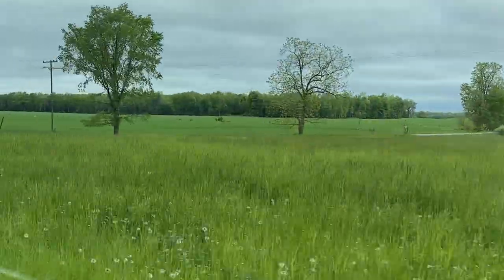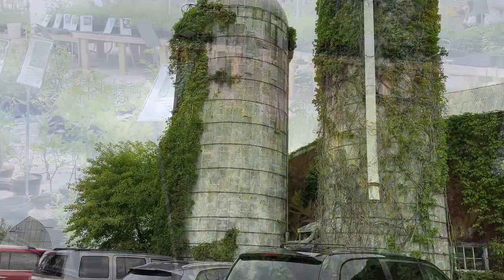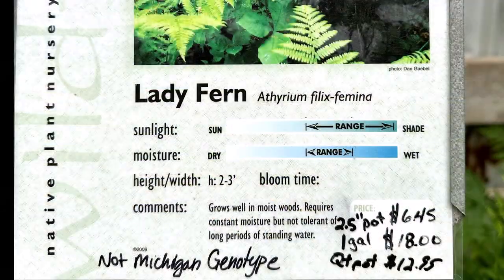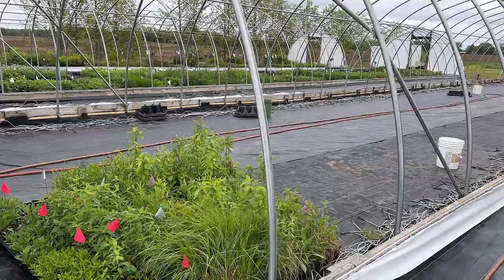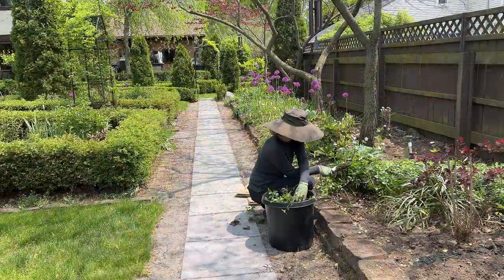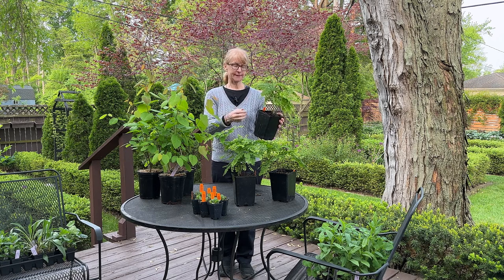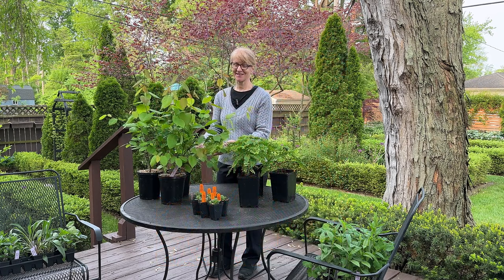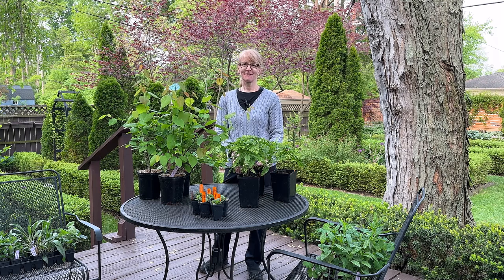Native Plants - What's the Big Deal?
In today's video, I'm visiting a native plant nursery. I'll talk about how native plants can make your gardening life easier and at the end of the video, I share my 3 favorite plants that I purchased during my visit.

Here's the complete list of native plants that I purchased for my garden if anyone is interested.

WILDFLOWERS
Anemone canadensis - Canada Anemone
Aquilegia canadensis - Columbine
Asarum canadense - Wild Ginger
Chelone glabra - Turtlehead
Echinacea pallida - Pale Purple Coneflower
Geranium maculatum - Wild Geranium
Geum triflorum - Prairie Smoke
Heuchera americana - Alum Root
Monarda fistulosa - Bee-Balm
Phlox pilosa - Prairie Phlox
Ruellia humilis - Wild Petunia
Sedum tematum - Wild Stonecrop
Stylophorum diphyllum - Wood Poppy
Thalictum dioicum - Early Meadow Rue

FERNS
Adiantum pedatum - Maidenhair Fern

TREES
Amelanchier sp. - Serviceberry